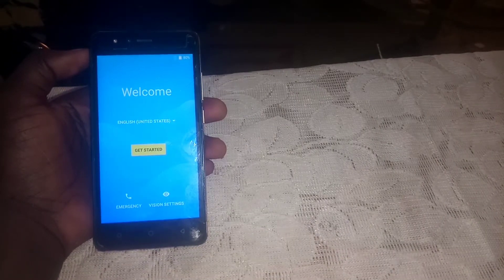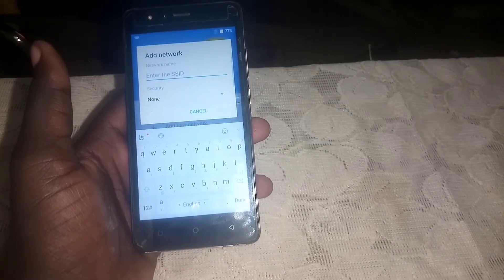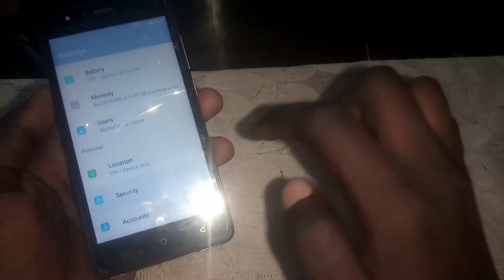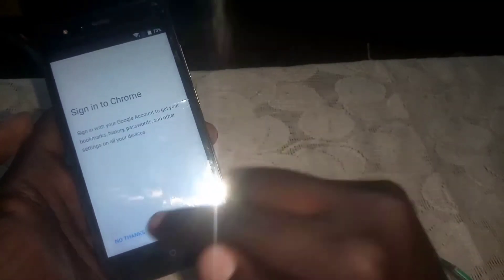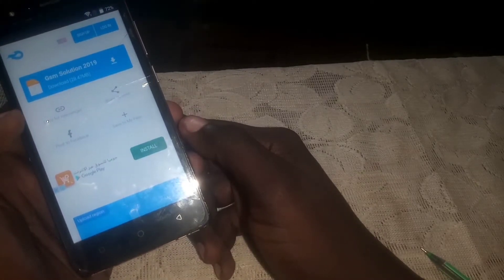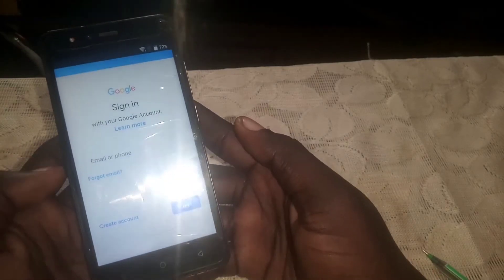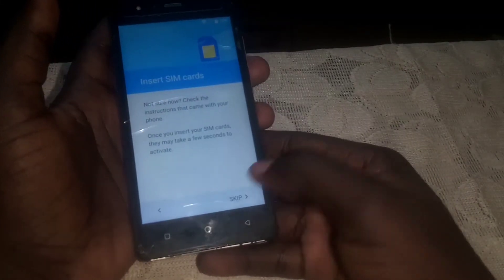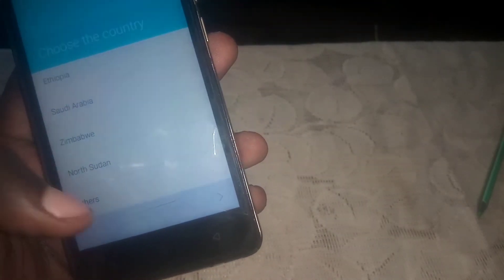How to bypass Tecno WX3LTE Google Account lock | Tecno WX3LTE Frp Bypass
How to Bypass Google Account Lock on Tecno WX3LTE | Bypass FRP lock on Tecno WX3LTE